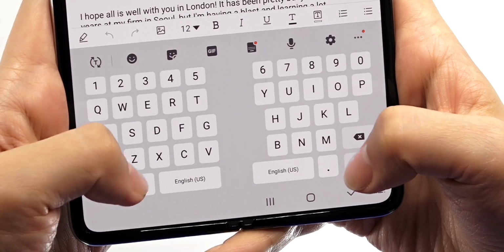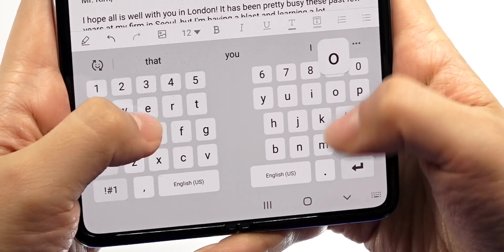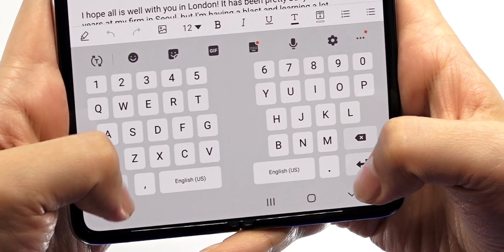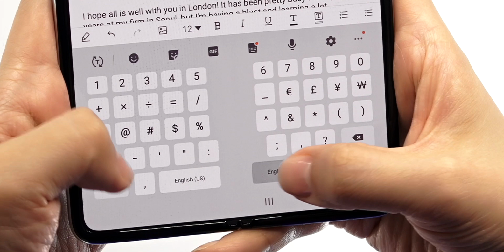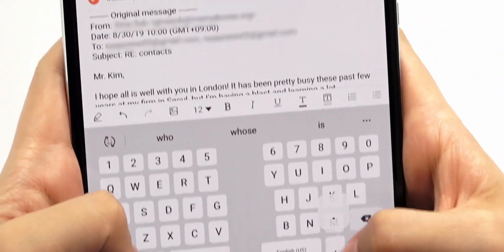Samsung Galaxy Fold 2 - THE REAL DEAL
Samsung Galaxy Fold 2 starting production, Fold 2 leaks and specs, Samsung 5nm production starting, ARM X1 CPU to be used in future Exynos and Snapdragon chips on 5nm

Main camera
2nd camera